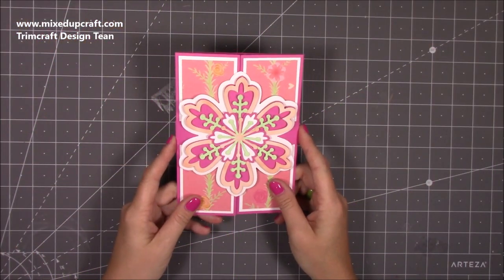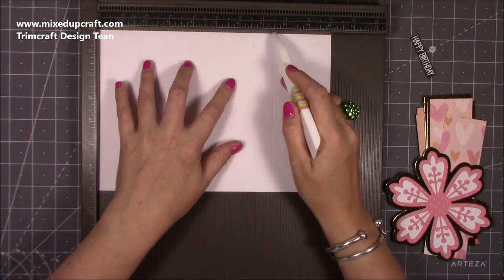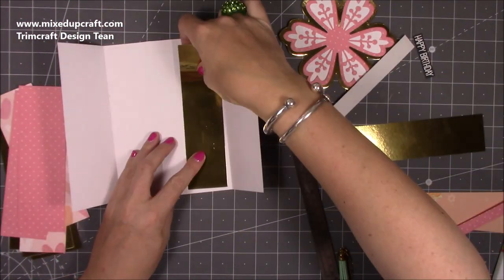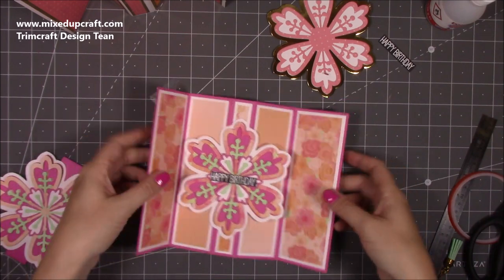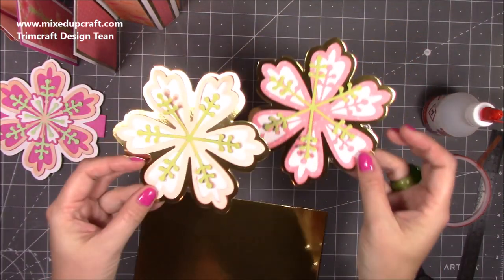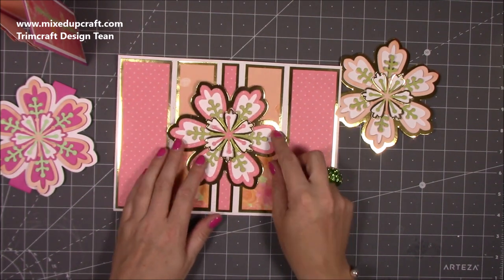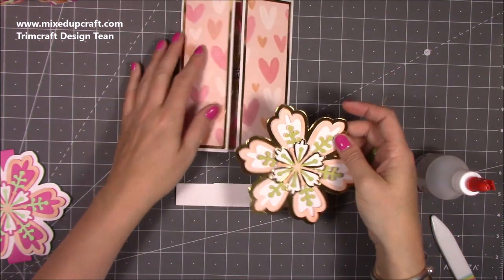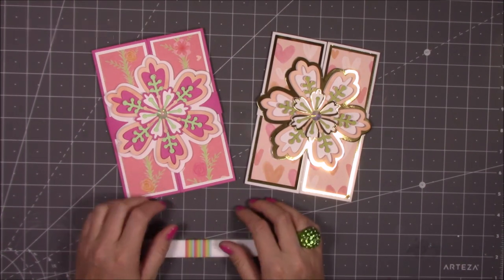Make This Awesome Pop Out Gatefold Card 7" x 5" Size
In this tutorial, I show you how to make a Pop Out Gatefold Card.

Please click on the links below for the products used today.

Bright Rose Flower Band due.

Paper Addicts, Forever & Always papers

Sam